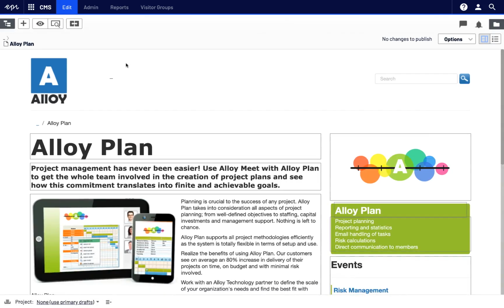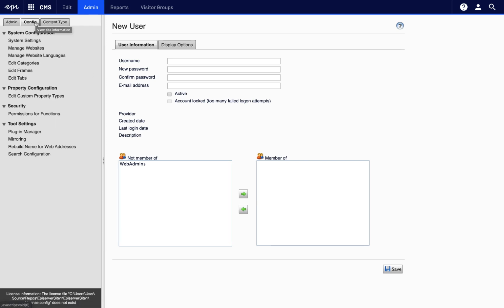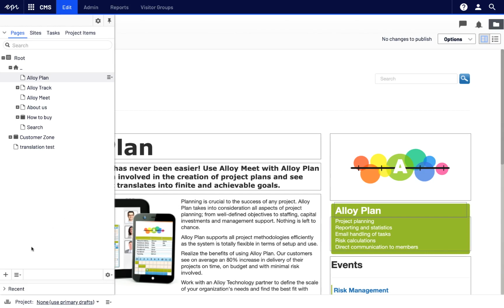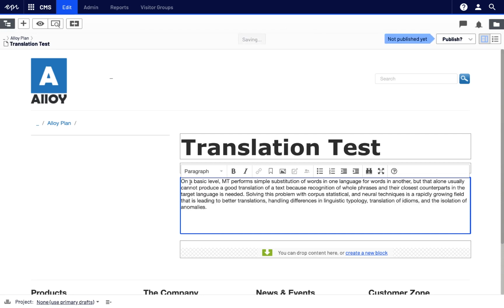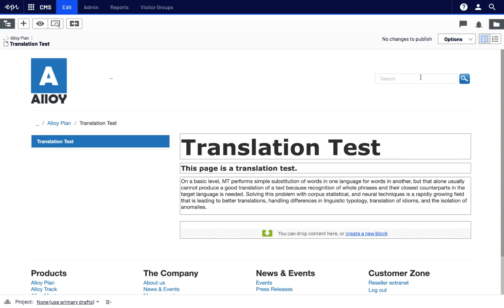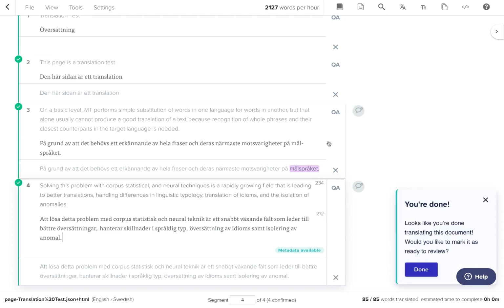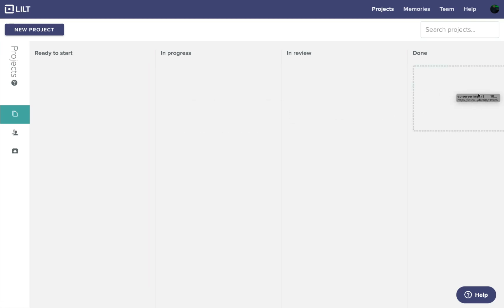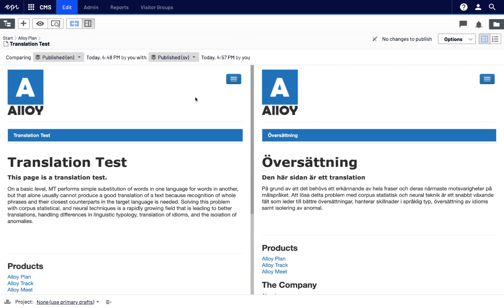Lilt + Episerver Connector Demo Video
Check out how the Lilt + Episerver connector enables companies to automatically push and pull web content between Episerver and Lilt for seamless localization.